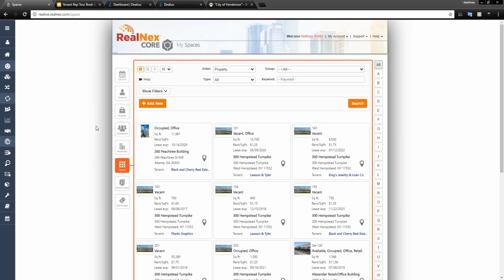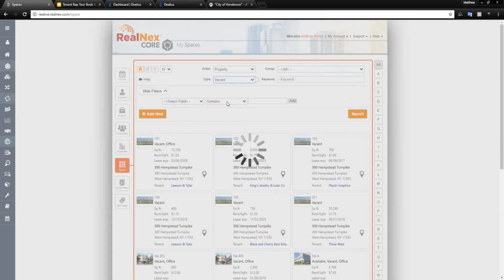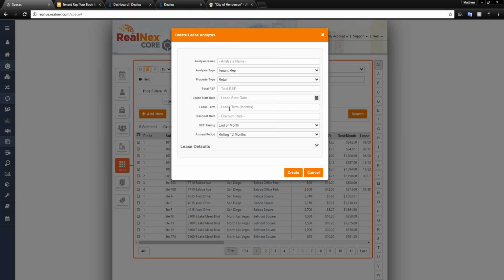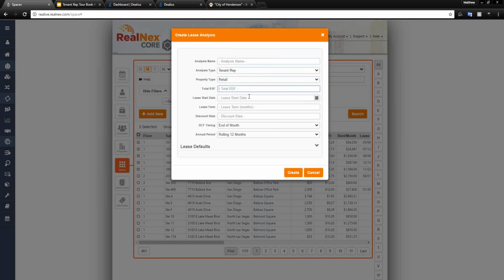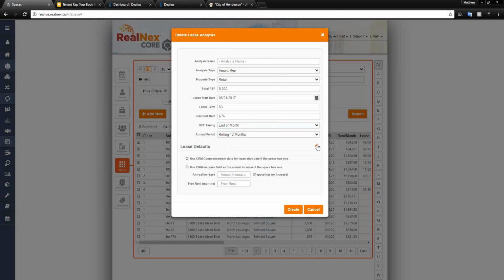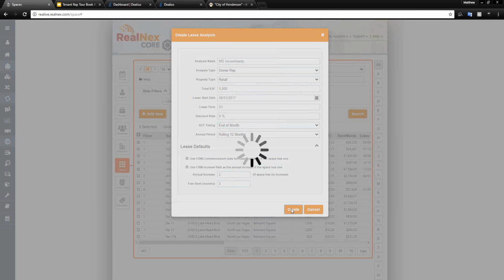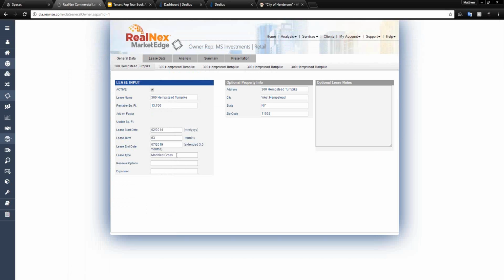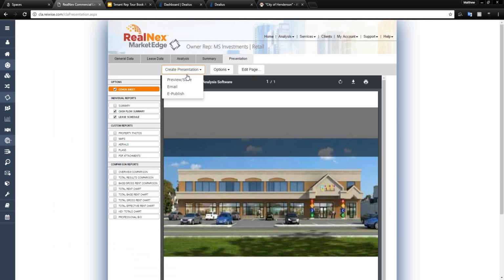Lease Comp Analysis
Tutorial for generating comparative lease analysis for owner / tenant rep using the RealNex Suite.